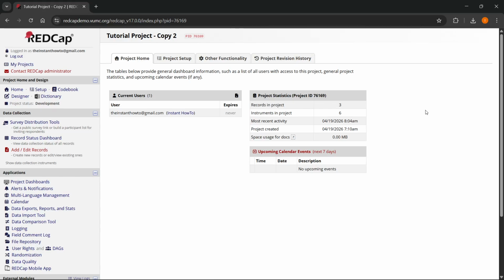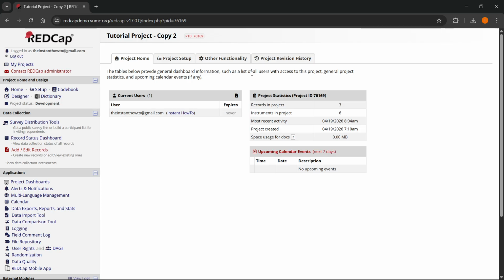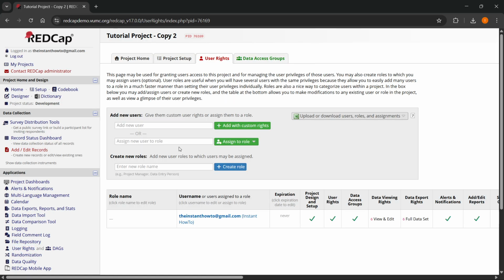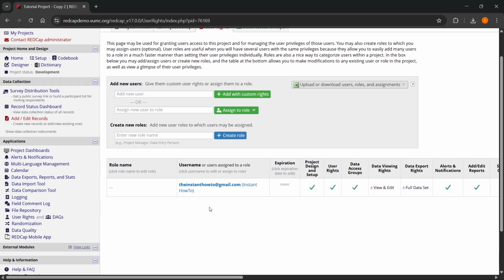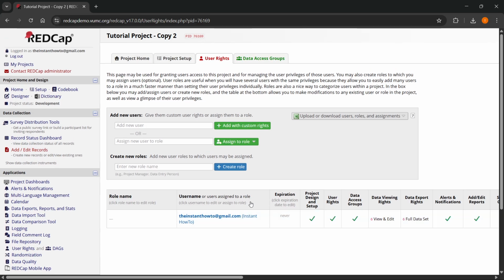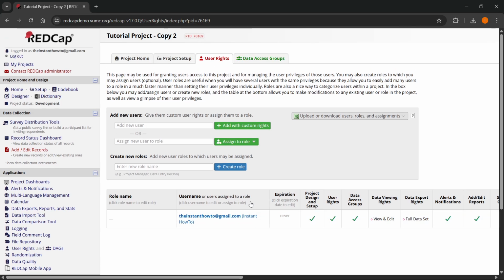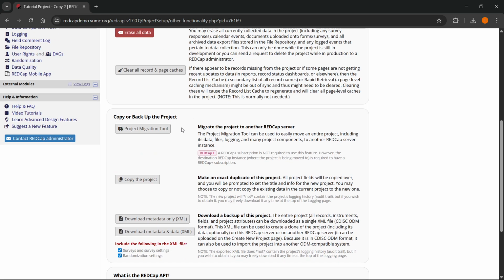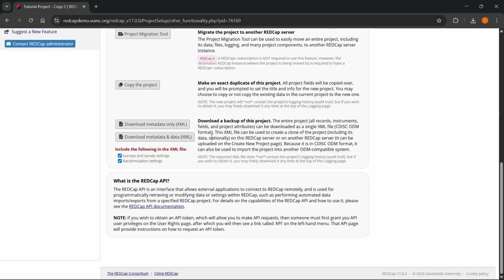How To SHARE REDCap Project (QUICK & EASY) 2026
In this video, I'll show you how to share a redcap project. This is a full guide on how to collaborate and manage access to your redcap projects with others in 2026. In case you've been trying to share your redcap project efficiently, this is the video you need to see!